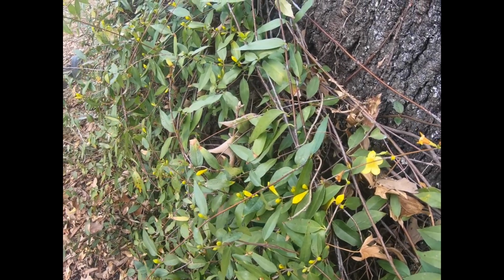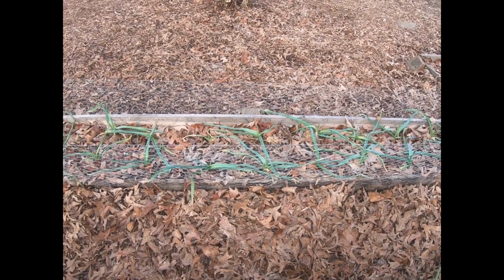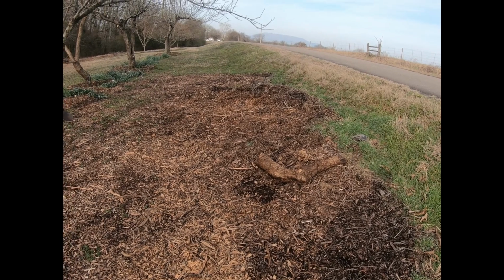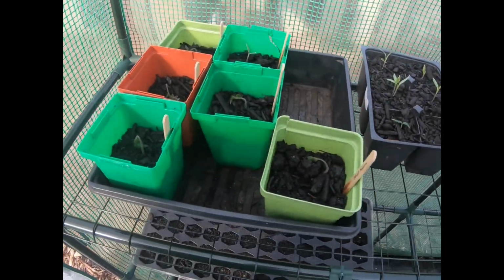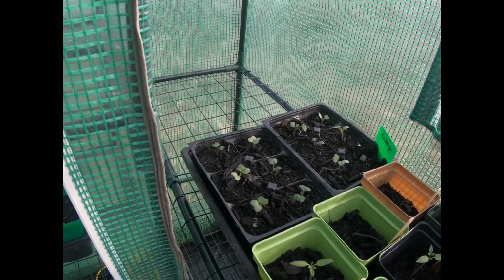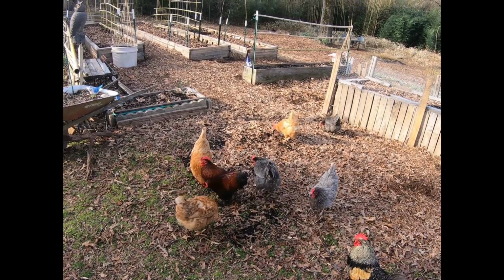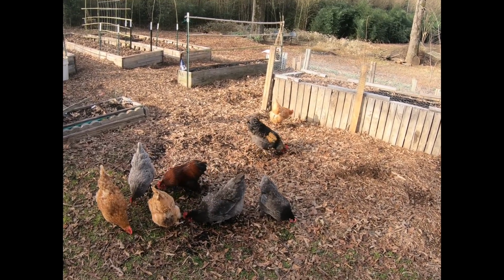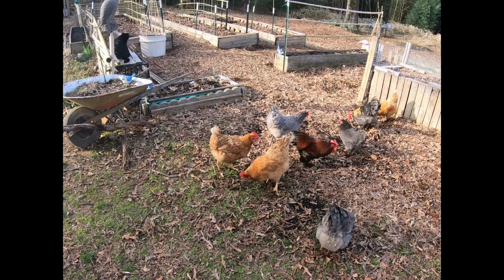Garden Vlog: Week 9 2022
Welcome back to The Garden Hutch. In this week's vlog we discuss early spring planting, importance of adding an insulator to your raised beds, greenhouse mistakes, chickens and more. Hope you folks enjoy.